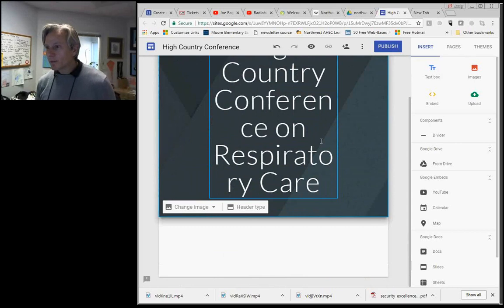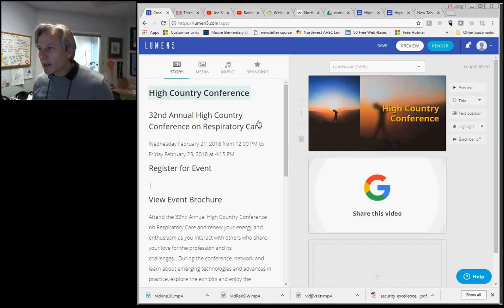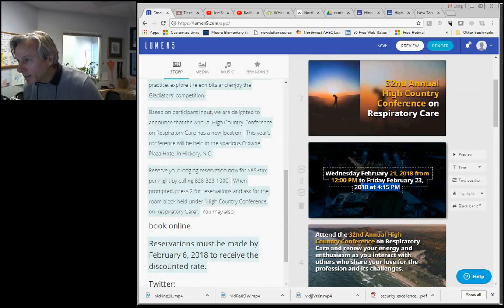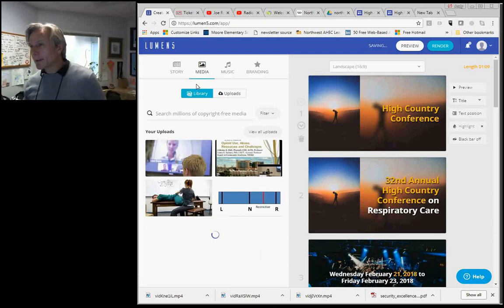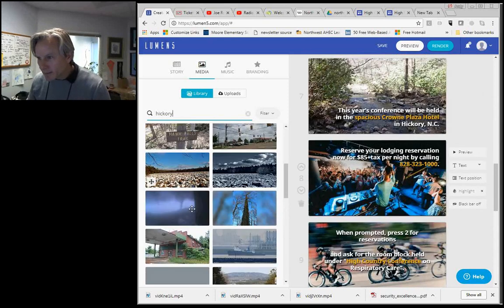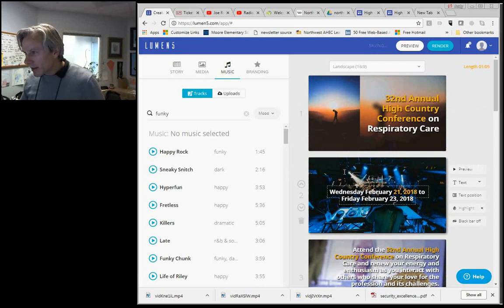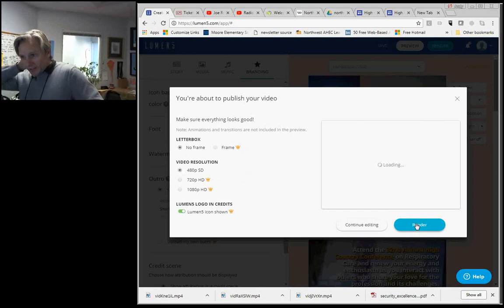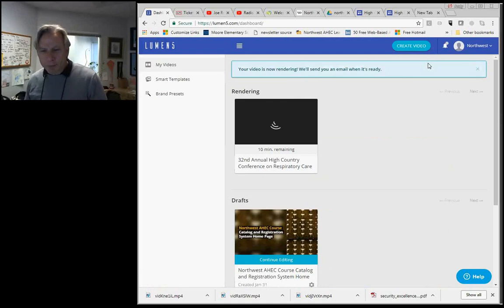Video Creation with Lumen 5 and Google Sites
Using Lumen5 and our own content page we can create good production quality videos to share in minutes. Video creation has never been easier.